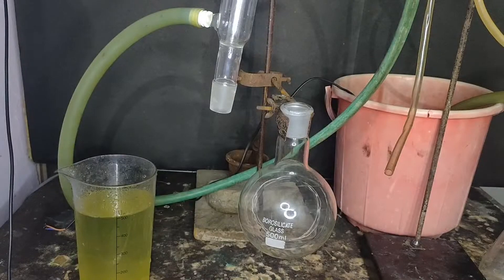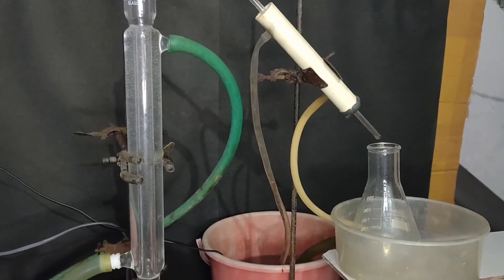How to make Alcohol(Ethanol) from sugar and yeast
In this video, you will learn how to make alcohol using sugar and yeast. Sugar is an essential ingredient in the fermentation process as it provides the necessary energy for the yeast to convert sugar into alcohol. This video will guide you through the process of making alcohol step-by-step, from preparing the ingredients to the fermentation and bottling. You will also learn tips and tricks to ensure the best possible outcome for your homemade alcohol.

I forgot to add ignition test in the video . I actually did ignition test but didnt captured it . the 47% ethanol also burnt and the 61% ethanol burnt well.